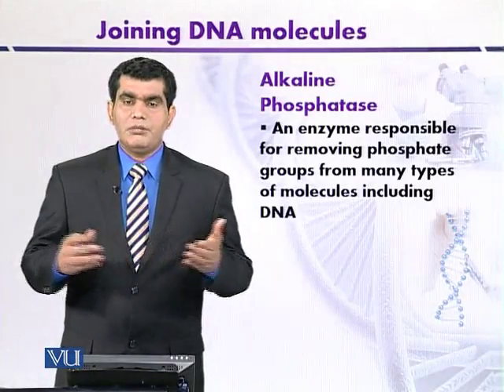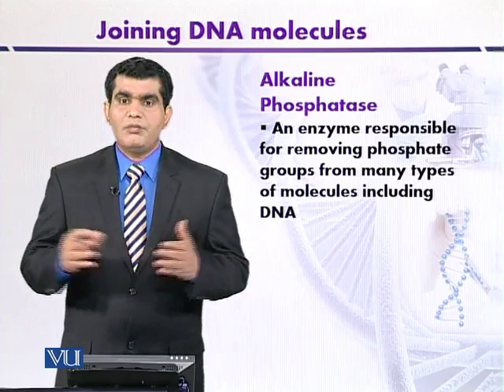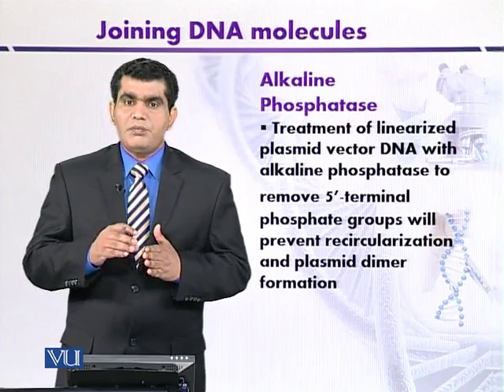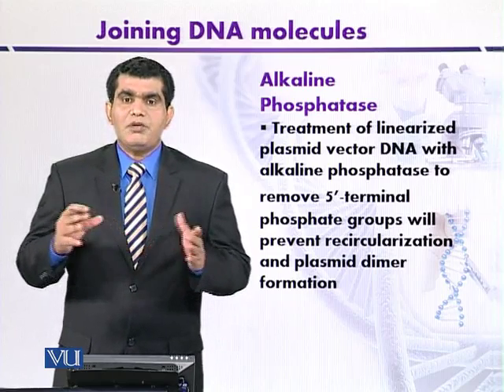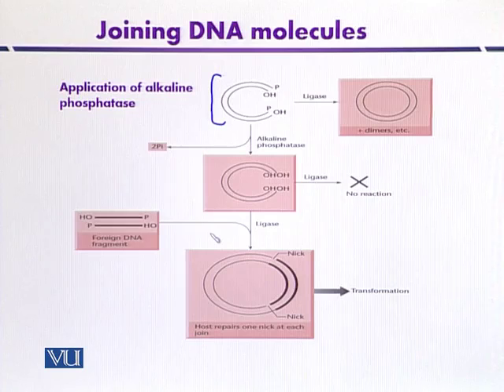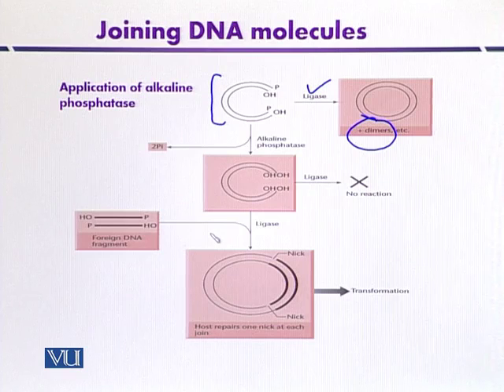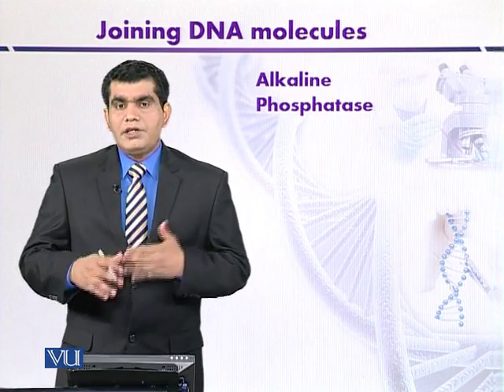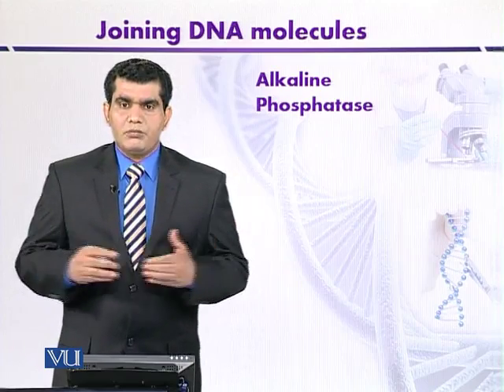BT301_Topic080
Topic: 80